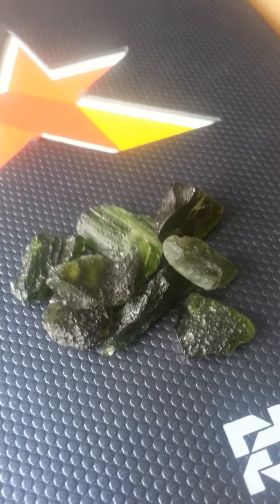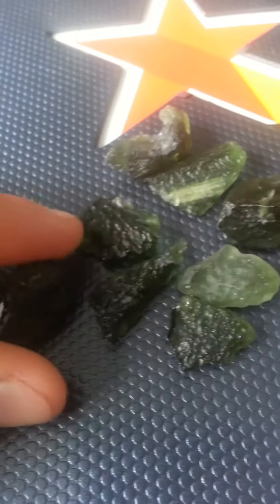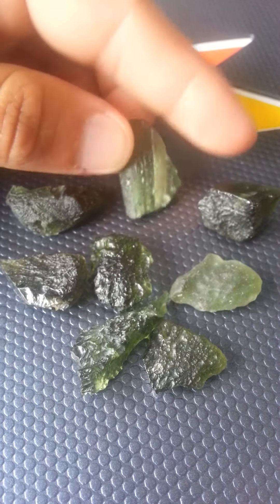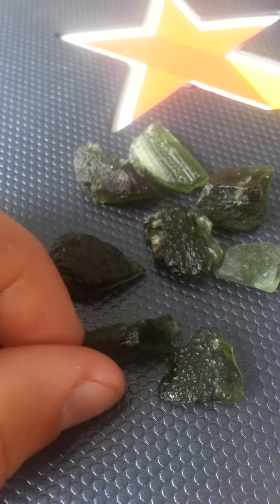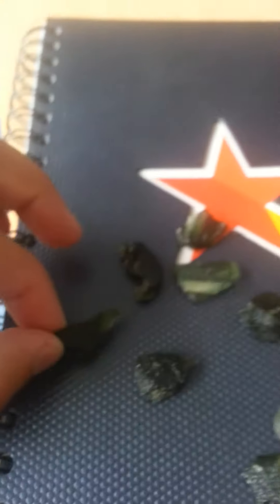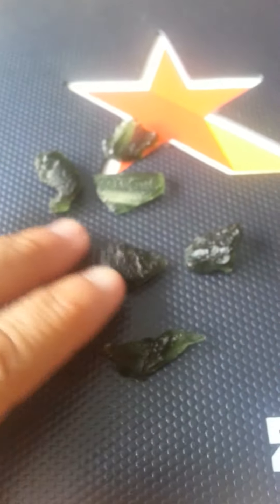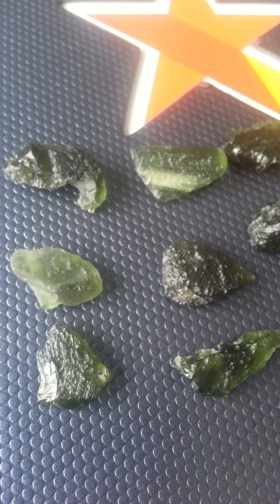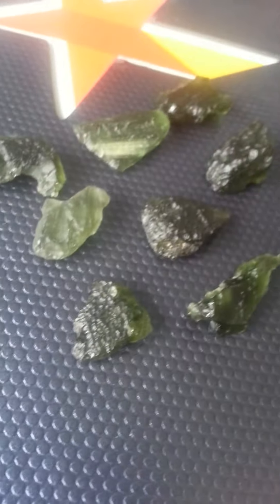The Moldavite Experience: Real Moldavite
Letting you guys see what real Moldavite looks like. :)